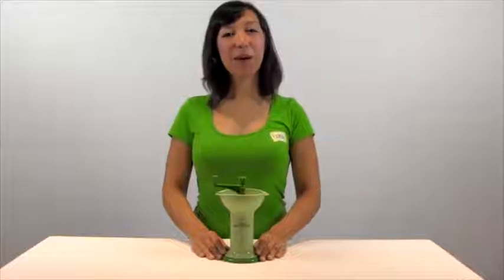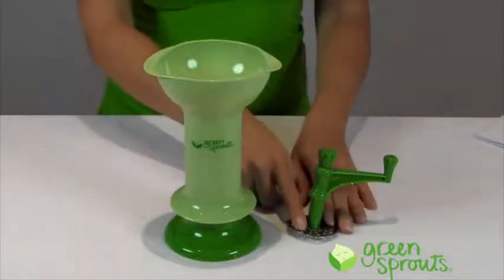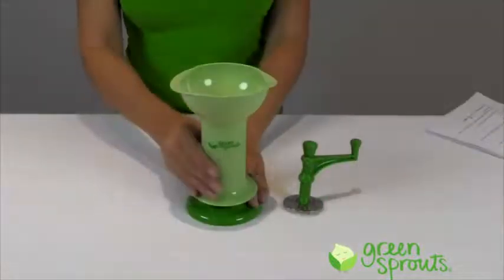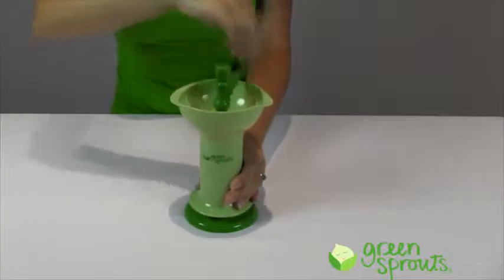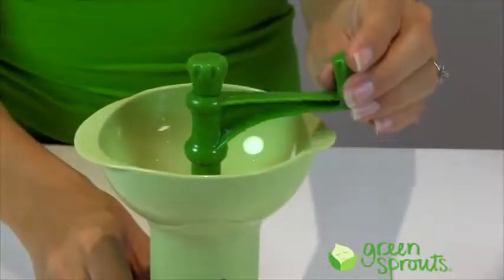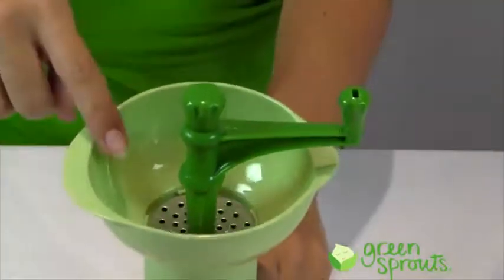green sprouts Fresh Baby Food Mill | Easily purees food for baby | Seperates seeds & skins f Reviews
This is the best Food Mills in the marketplace with cheap price that you can easily afford.
green sprouts Fresh Baby Food Mill | Easily purees food for baby | Seperates seeds & skins from puree, Compact size, No batteries or electricity needed, Dishwasher safe Reviews:
easily purees food for baby
separates seeds & skins from puree
compact size with built-in serving bowl
convenient for small batches and on the go
no batteries or electricity needed
Size:3-12m
Product Description
Baby can enjoy whole, fresh, and balanced purees with the Fresh Baby Food Mill. Parents can easily and conveniently make homemade baby food in small batches at home, or on the go. It separates seeds and skins from the puree without a lot of cooking preparation. The Fresh Baby Food Mill is compact in size, and no batteries or electricity are needed!""
NEW. BPA free. Make fresh, home make purees for baby from fruits and steamed veggies with our simple hand-operated Baby Food Mill. Separates seeds and skins from puree. No batteries or electricity necessary. Polypropylene with stainless steel strainer. Dishwasher safe.
green sprouts Fresh Baby Food Mill | Easily purees food for baby | Seperates seeds & skins from puree, Compact size, No batteries or electricity needed, Dishwasher safe